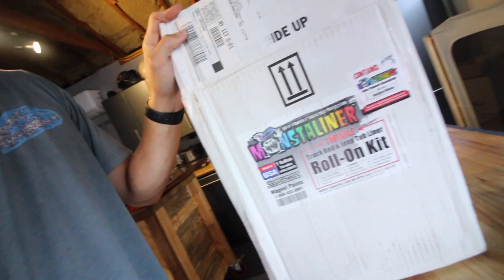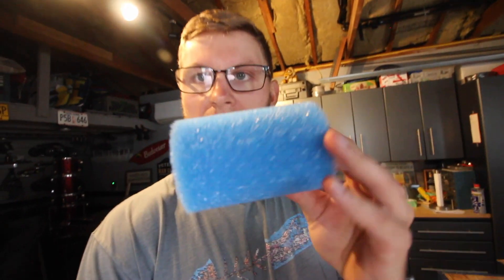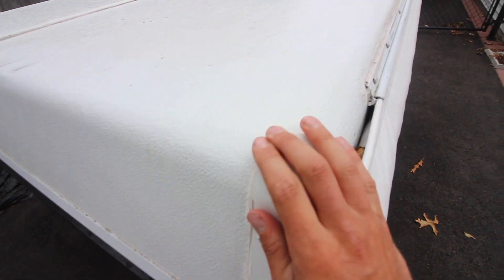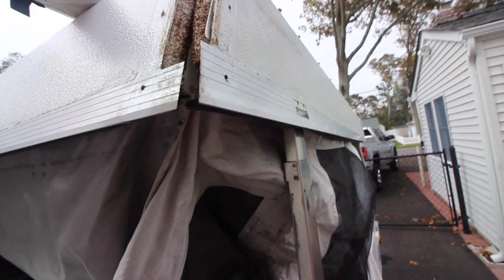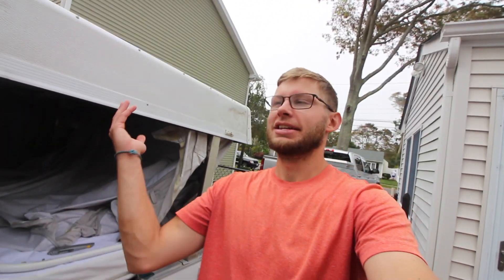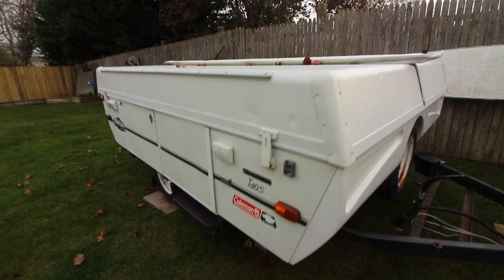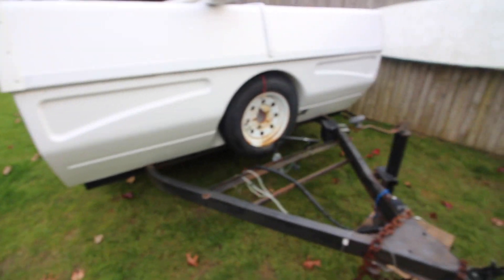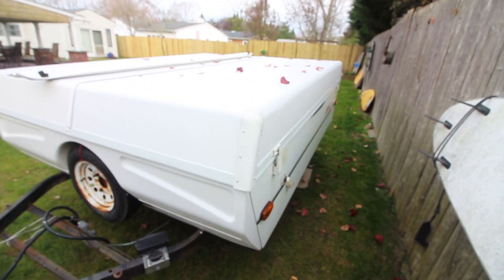Fixing Roof Rot on my Coleman popup Camper // BEDLINER!!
This is a long overdue project that Im happy to have done. The Berliner should help to seal up any pin holes in the thin aluminum roof and also make cleaning it a breeze.